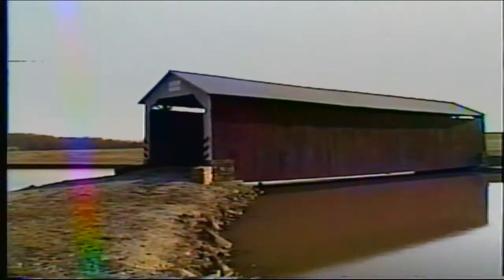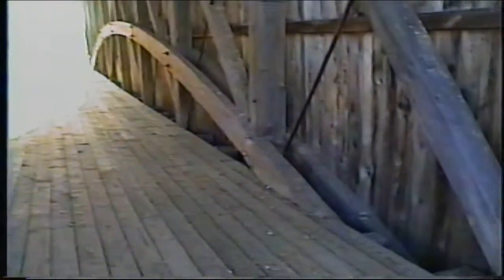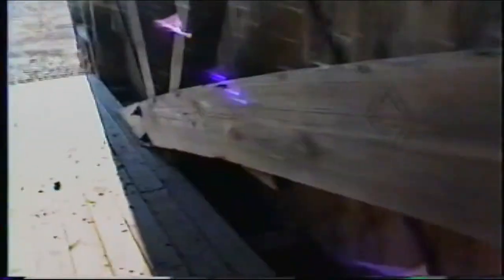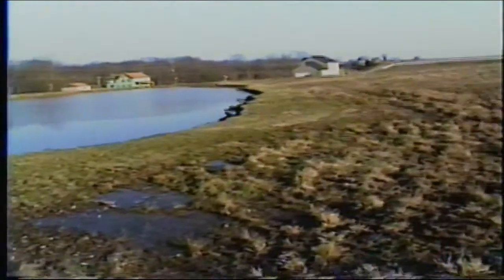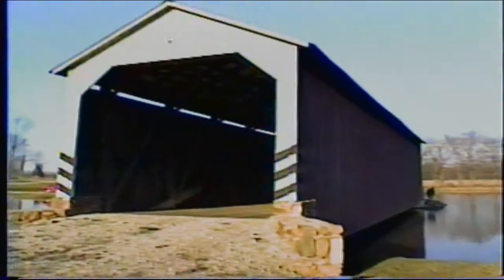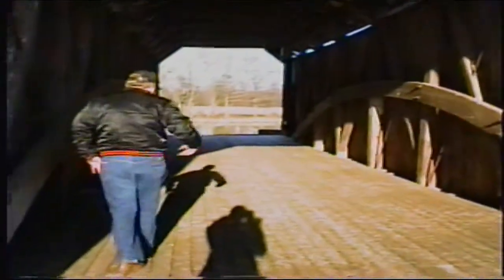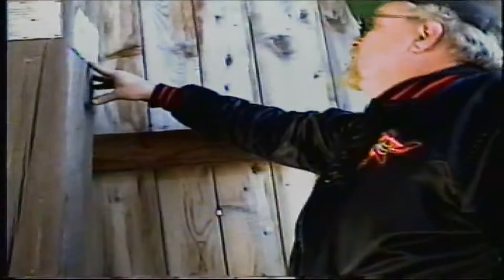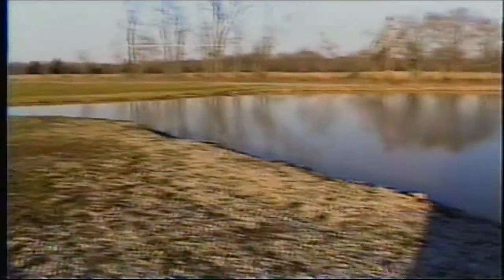Lake Meade Covered Bridge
Bridge Name: Anderson’s Farm
Location: Lake Meade, Pennsylvania
County: Adams
Stream Crossing: A Pond
Length: 78’
Built: Unknown
Construction Type: Burr Arch
Comments: No clue where it came from, not sure when it was moved here.
These are videos taken between January 1998 and September 1999 by Wayne, Tilly and Paul. I, Paul, have converted them from VHS to digital and am posting them in honor of my father who passed away April 11th 2016 due to cancer. We have video of over 200 bridges and will continue to release these videos on a regular basis until they are all public.